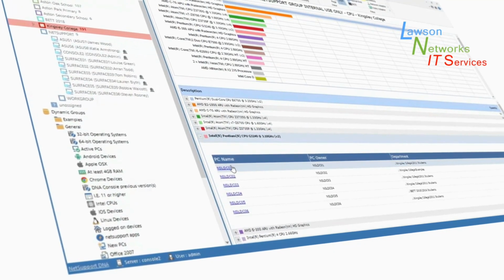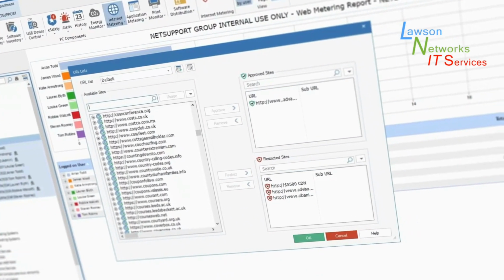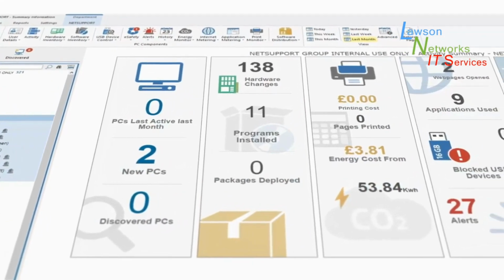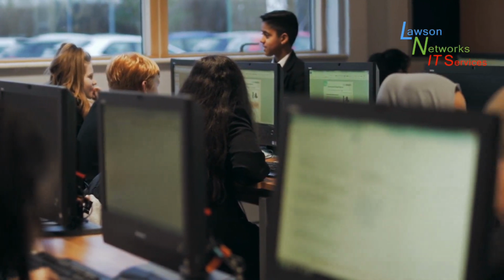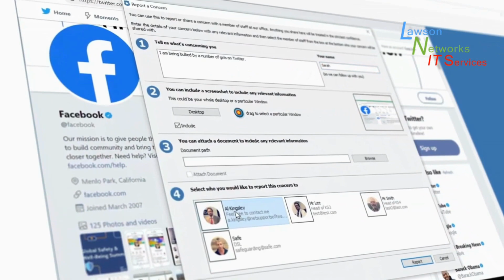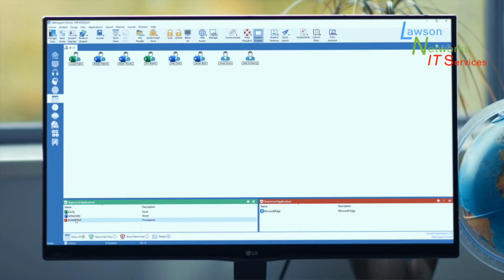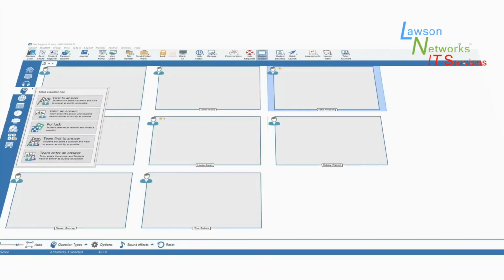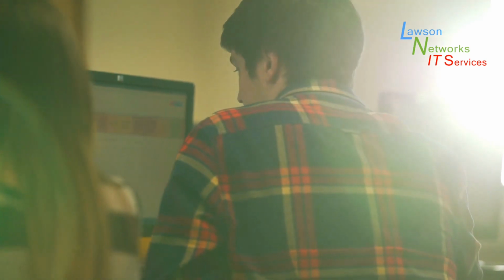Product Introduction Complete 4K